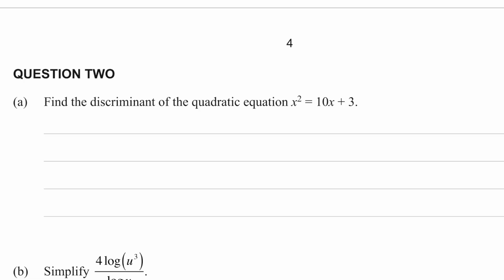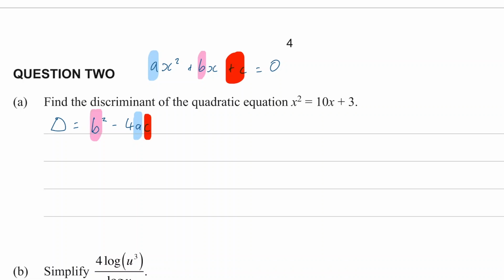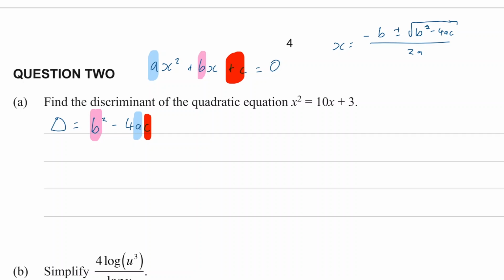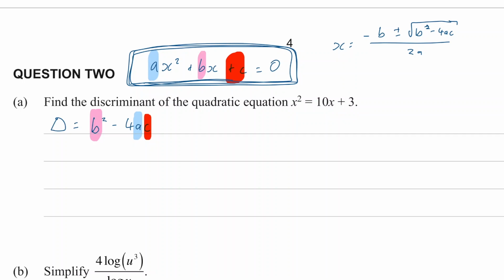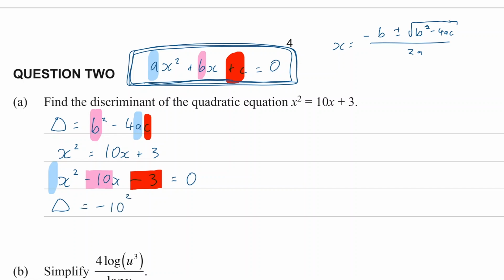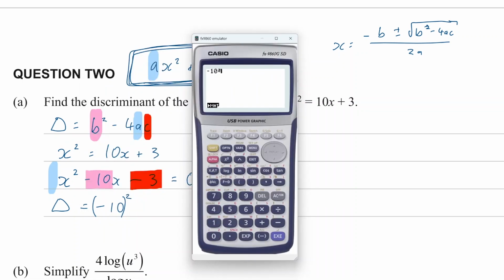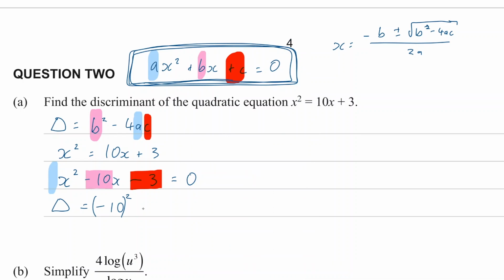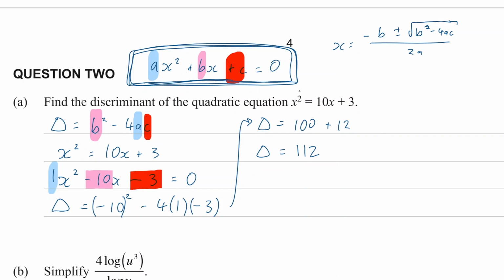NCEA L2 Algebra 2016 Past Exam - Question 2a